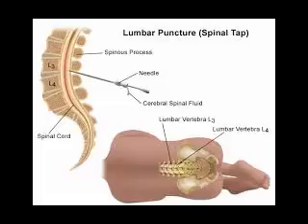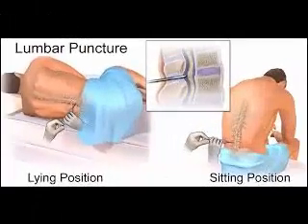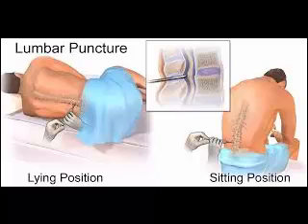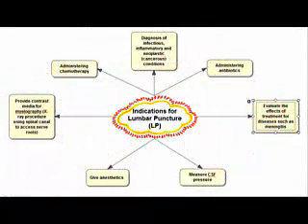Spinal Tap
Brief video describing process and indications for the spinal tap procedures.  Includes images, video of the procedure and a concept map.